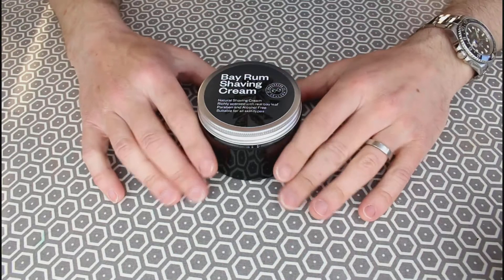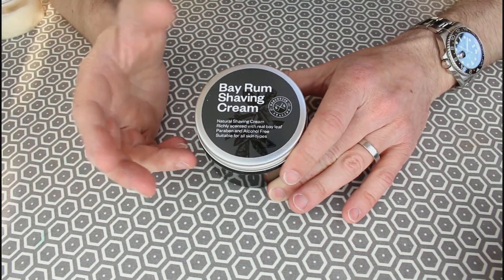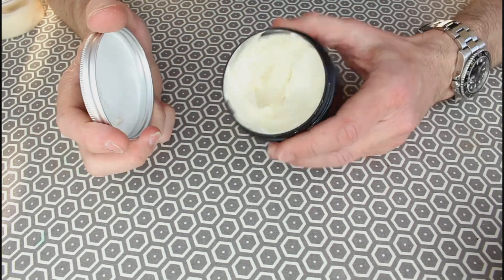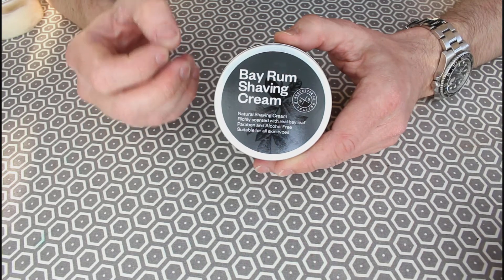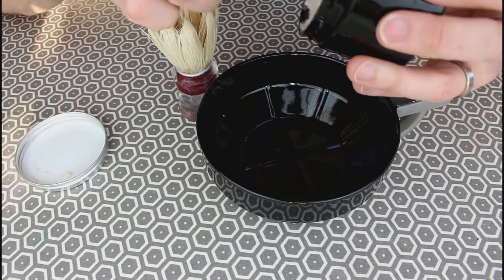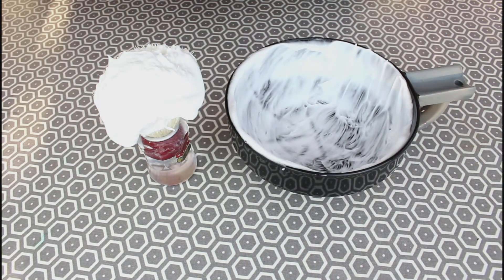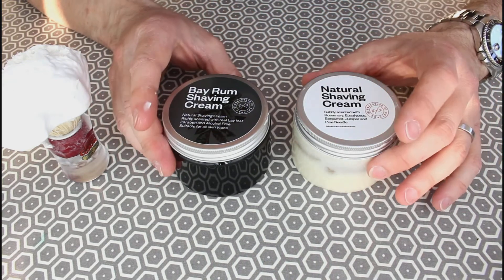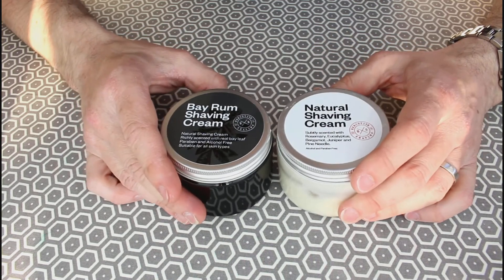EXECUTIVE SHAVING Bay Rum Shaving Cream *REVIEW*